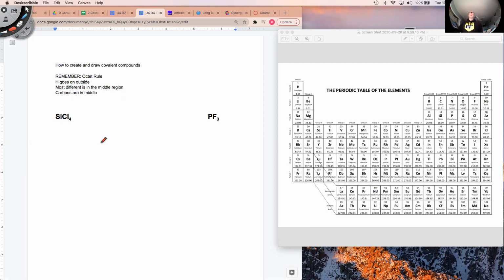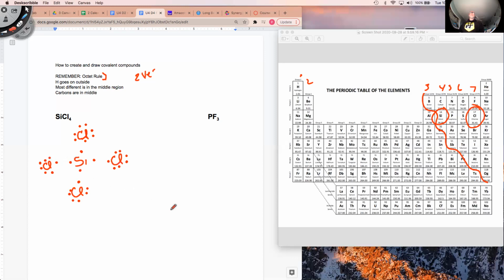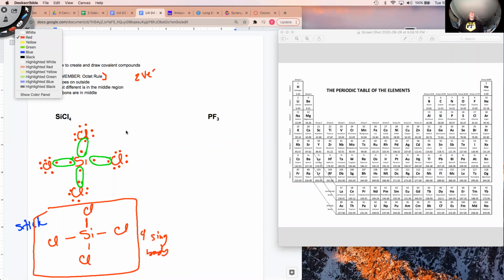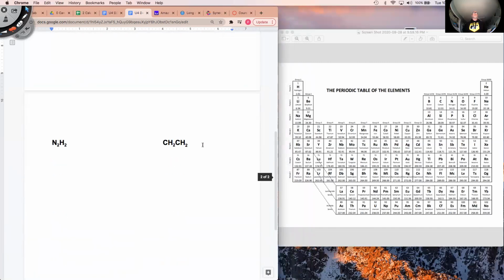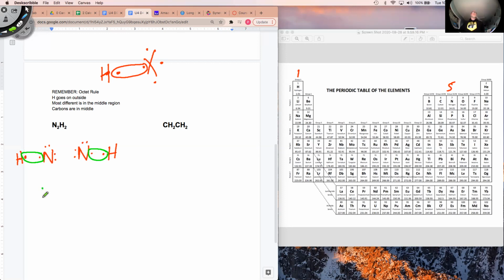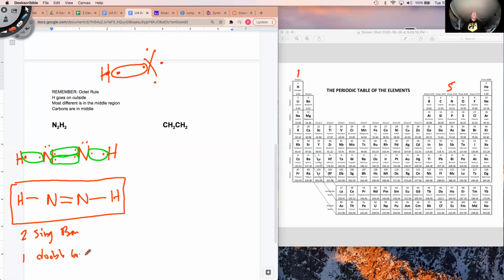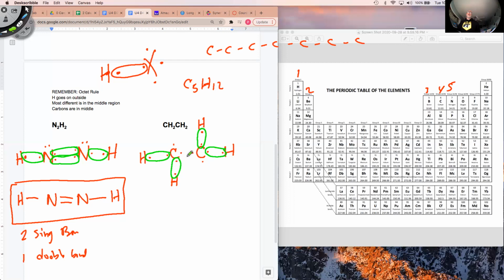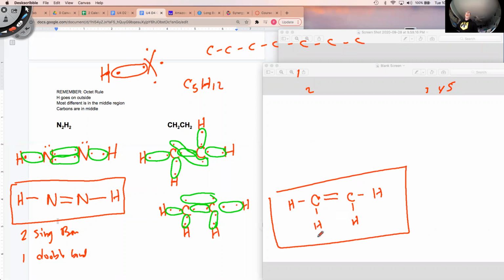U4D4 extra examples covalenc